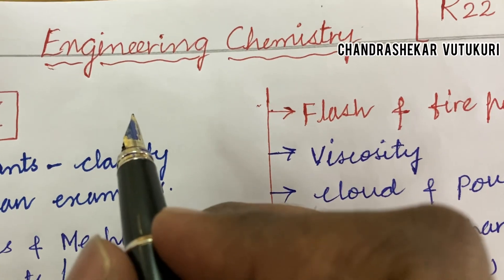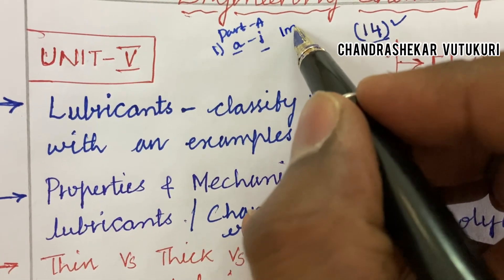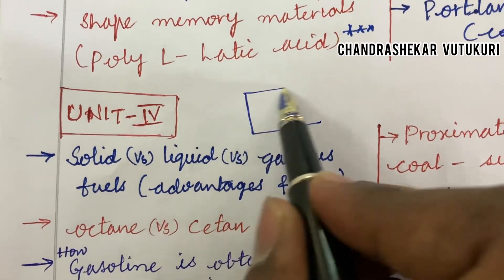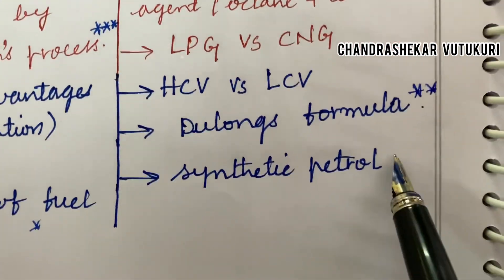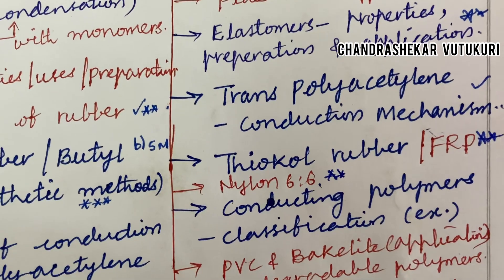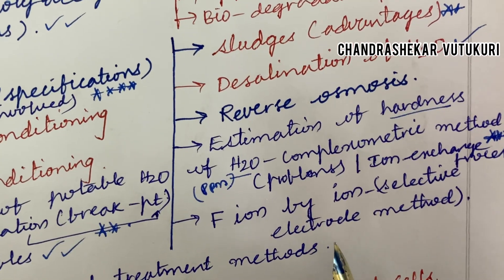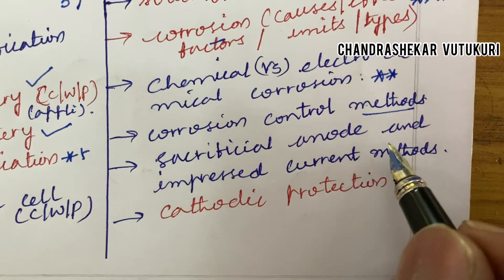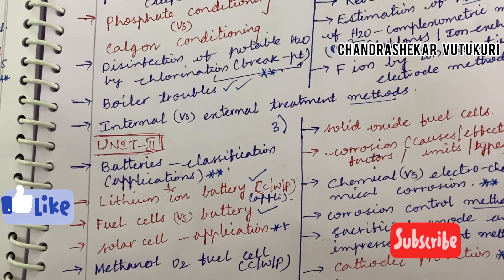ENGINEERING CHEMISTRY (EC) -IMPORTANT QUESTIONS-R22 JNTUH ALL BRANCHES OF ENGINEERING R22